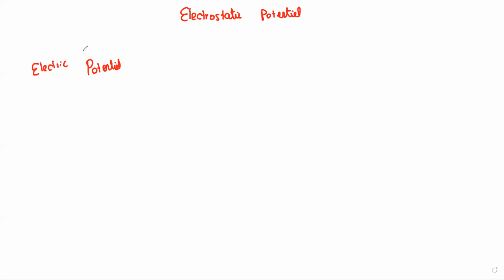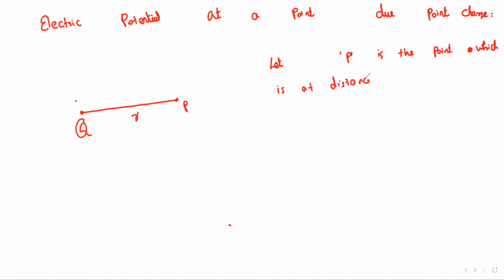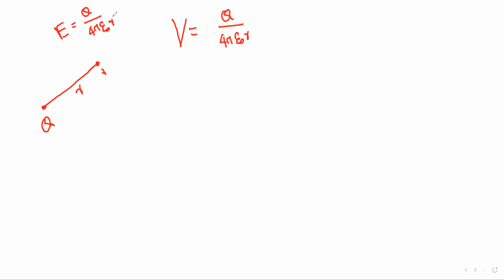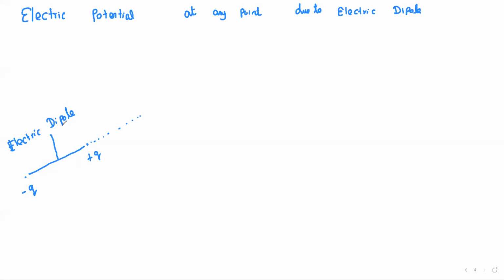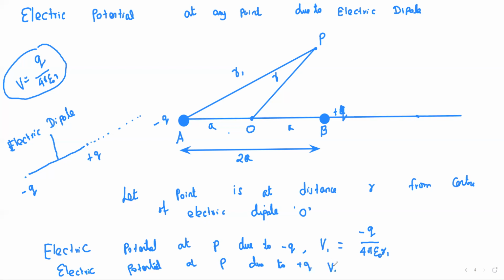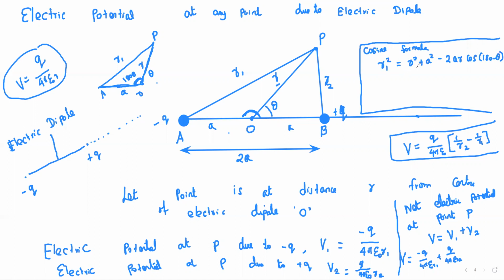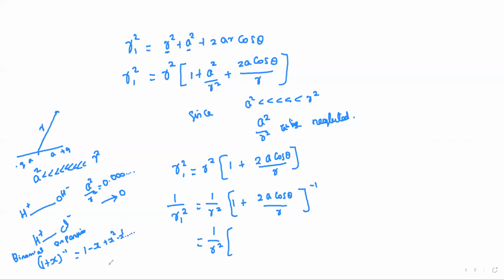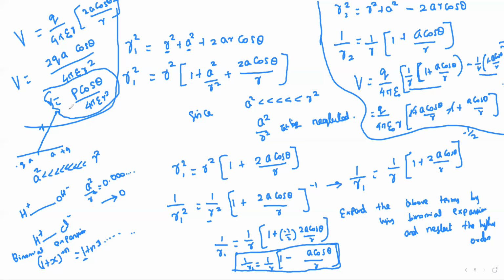Electrostatics - Electric Potential and Capacitors - Part11 - NCERT CBSE/ State Board / 12th Physics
Electrostatics - Electric Potential and Capacitors - Part 11 - NCERT CBSE/ State Board / 12th Physics